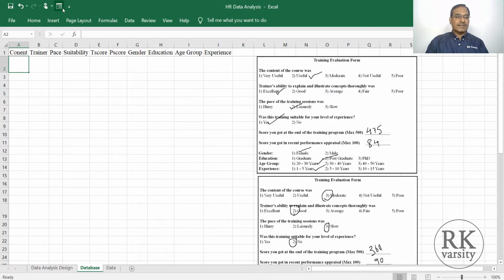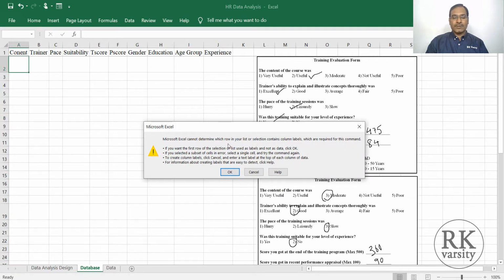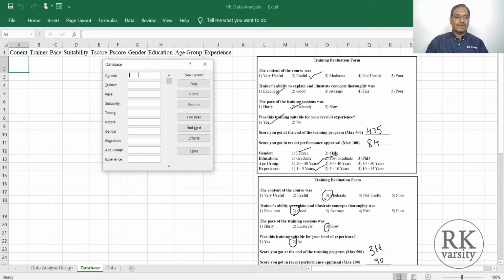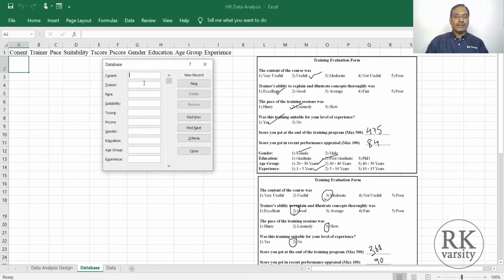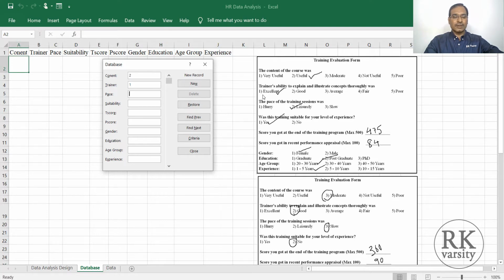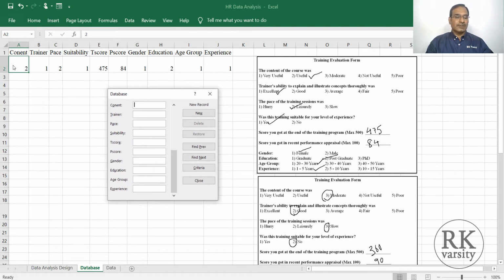How to Create Data Entry Form in Excel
Learn how to create data entry form in Excel. With the help of Excel data form it is very easy, convenient, and comfortable to enter data into Excel database without any errors. @RKVarsity